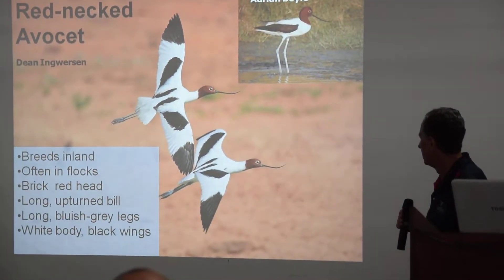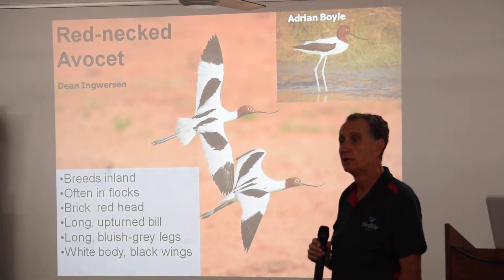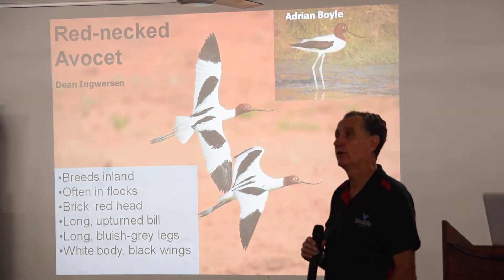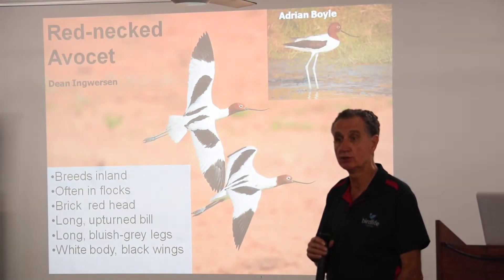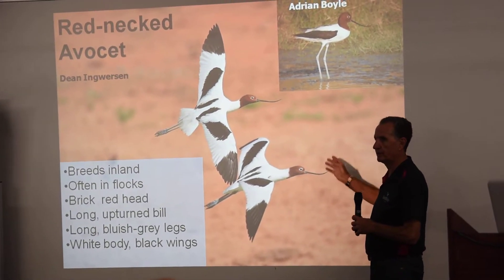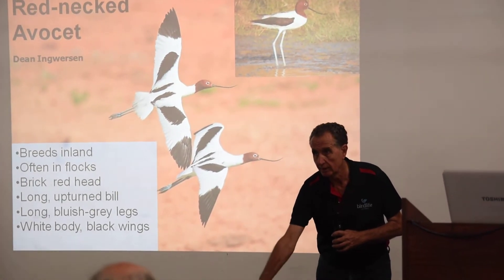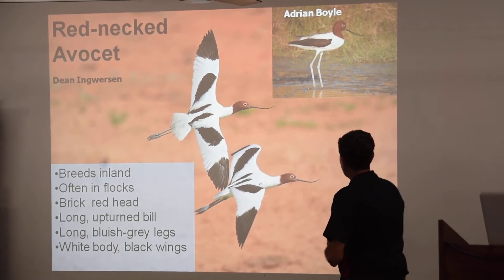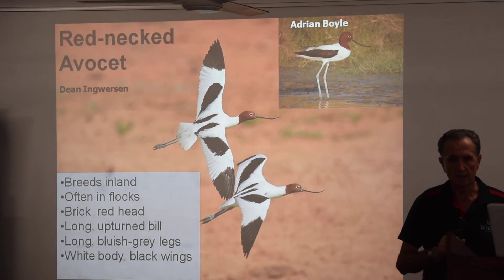10 Red necked Avocet Shorebirds2020 Workshop Yeppoon 15 Sept 2018